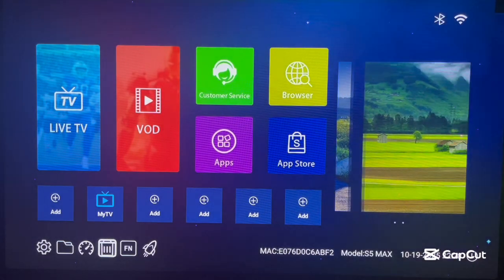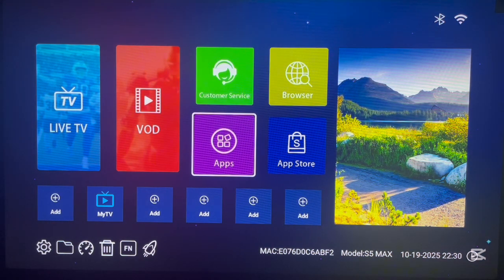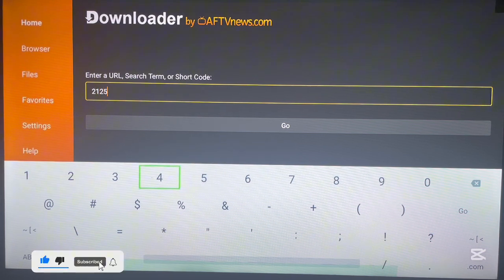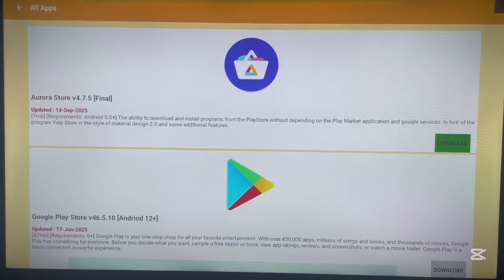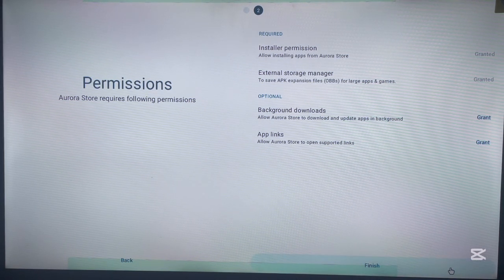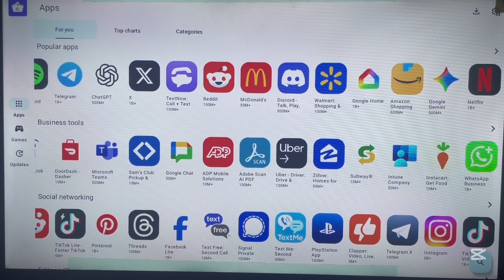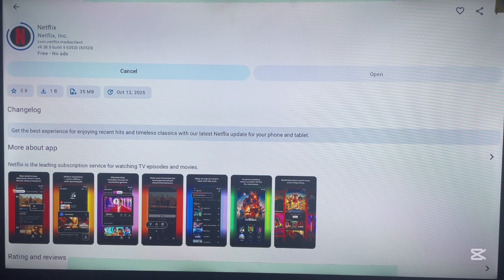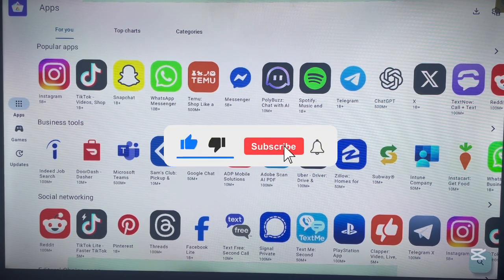🌟 Aurora AppStore on Android TV: The BEST Google Play Store Alternative? (2025)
Looking for a Google Play Store alternative for your Android TV?
Meet Aurora AppStore — a powerful app store that lets you download and update Android apps easily without needing Google Play Services!

In this video, I’ll show you how to install Aurora Store on Android TV, how it works, and why it might just be the best Play Store replacement in 2025.